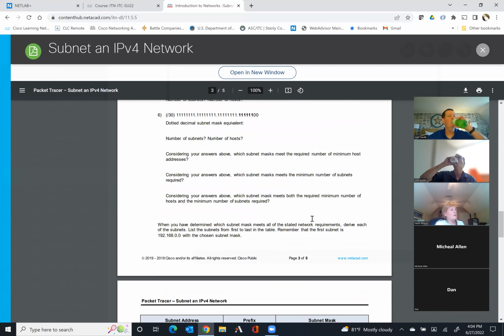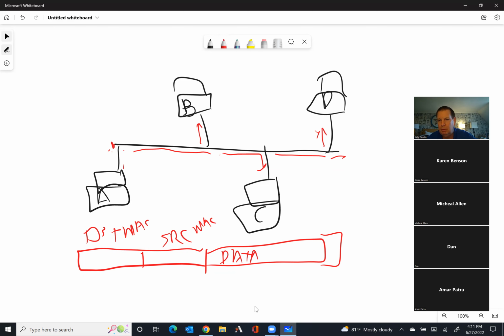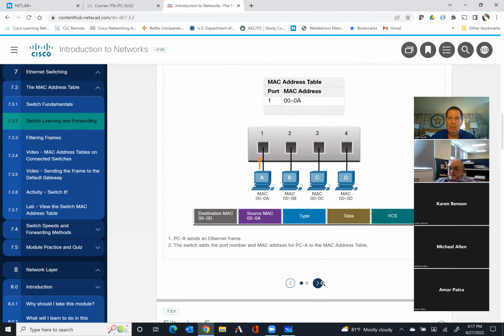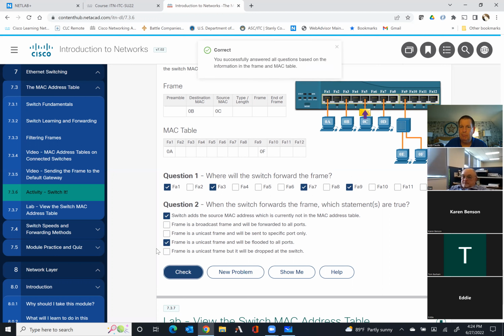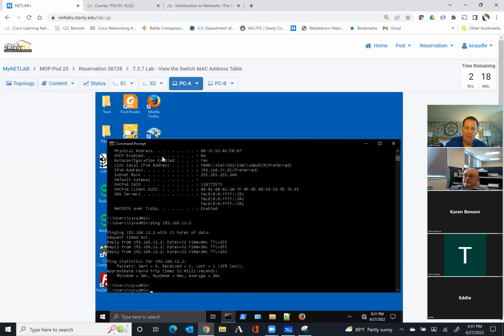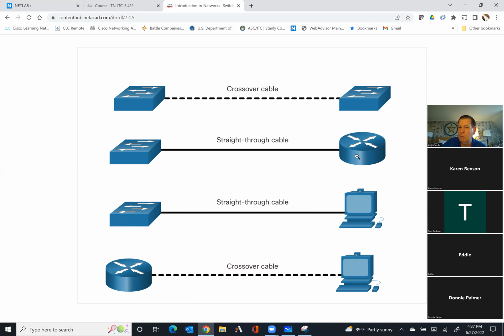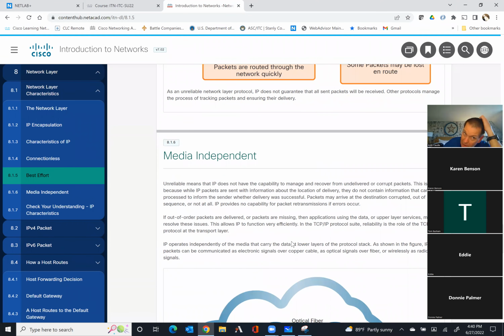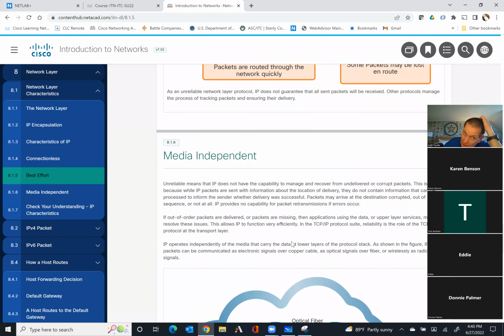ITC ITN Class Recording 6/27/22